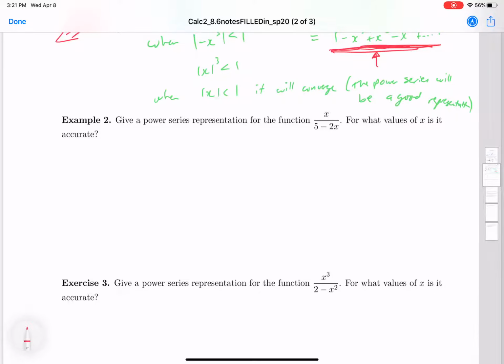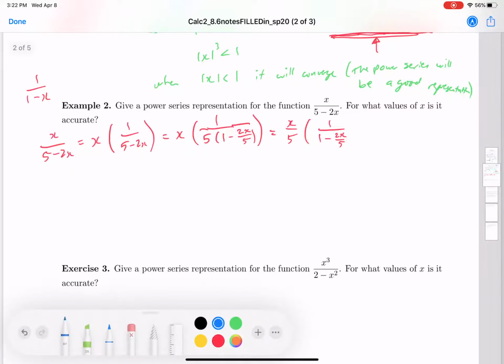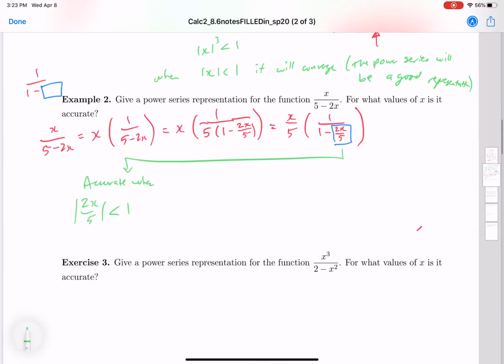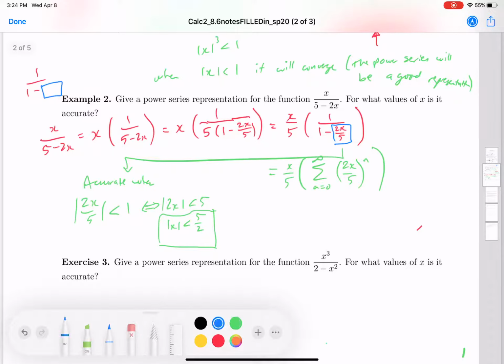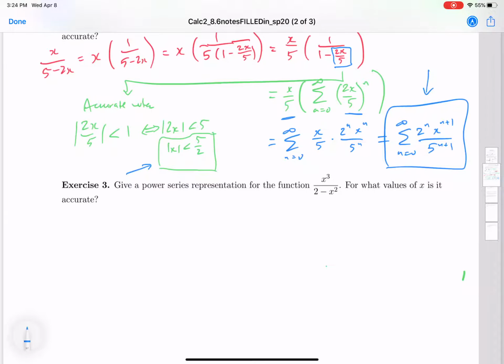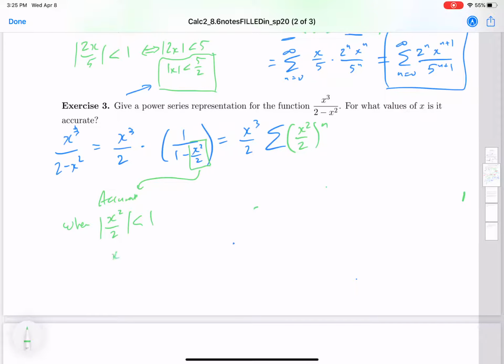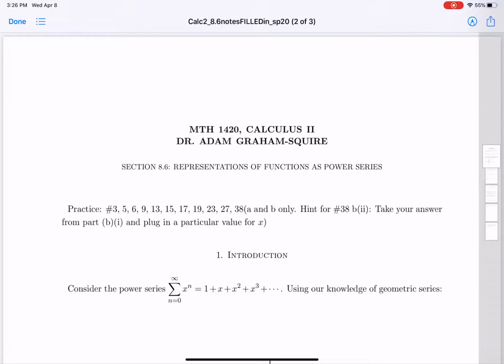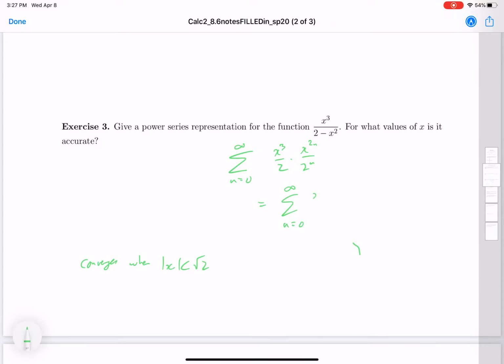Section 8.6: Power series and functions, part 2